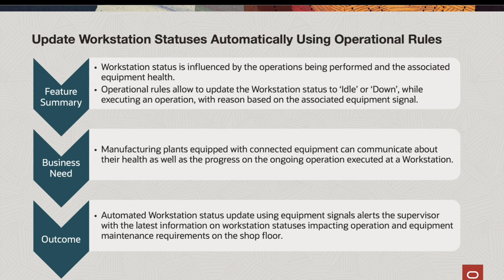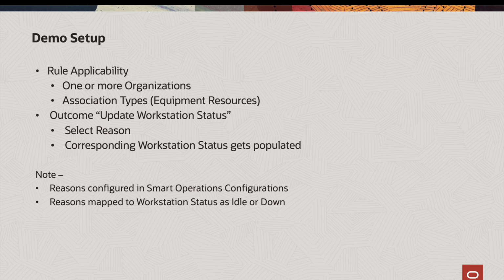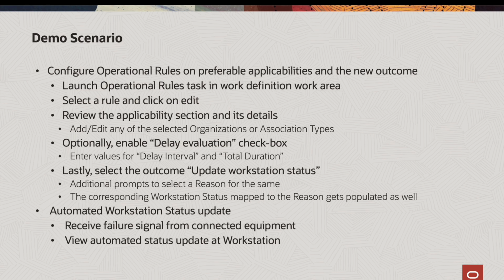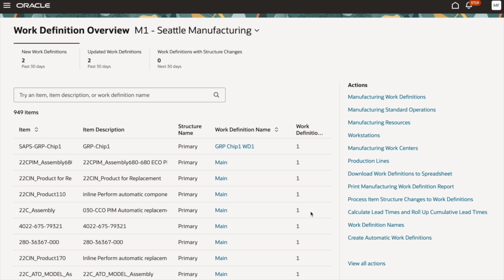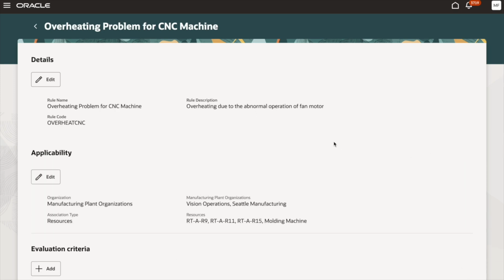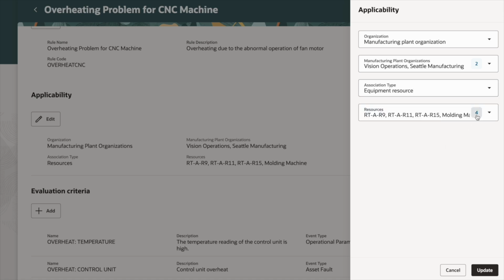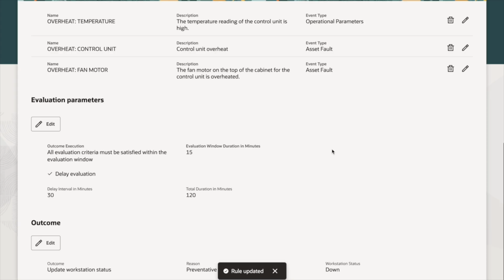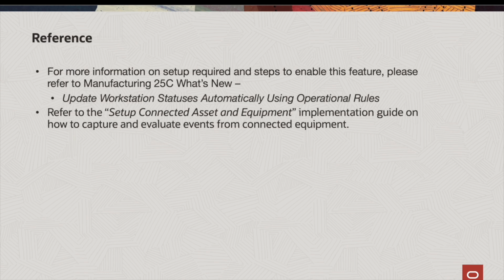Update Workstation Statuses Automatically Using Operational Rules